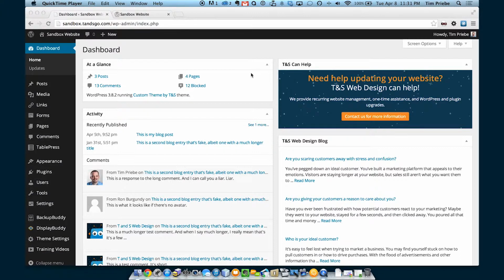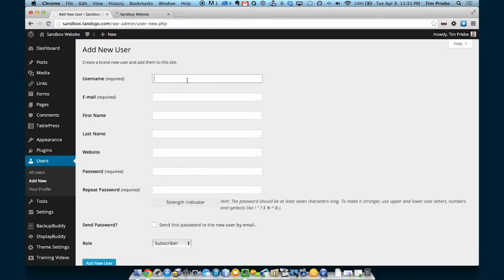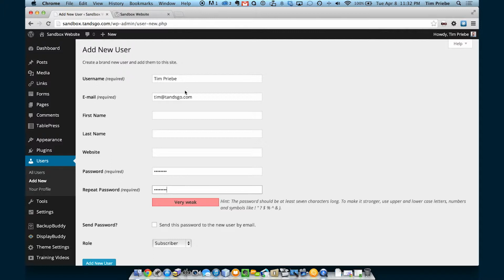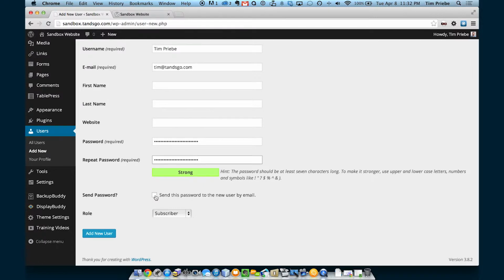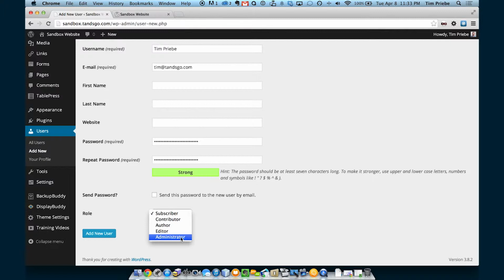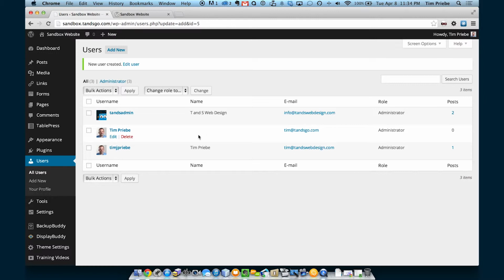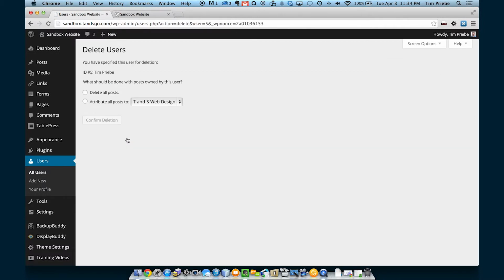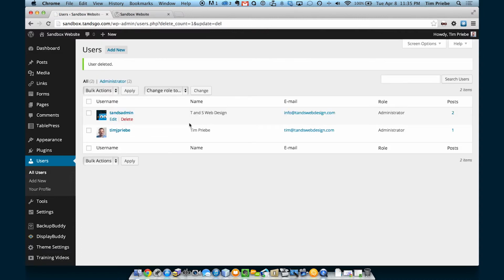Add a User in WordPress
Tim Priebe with T&S Online Marketing in Oklahoma City demonstrates how to create and edit users in WordPress.